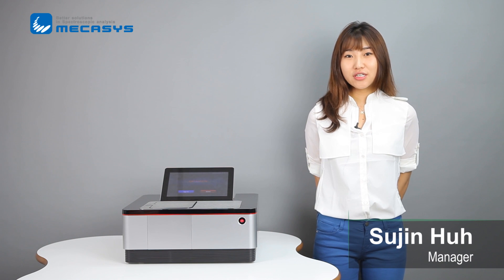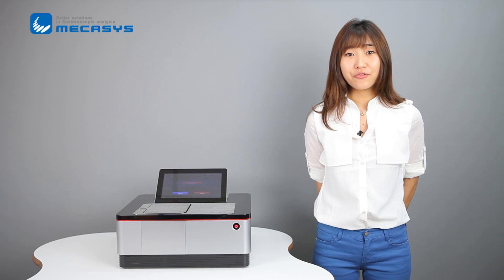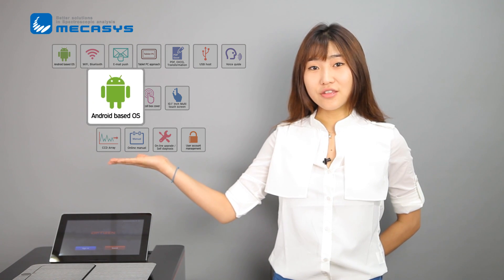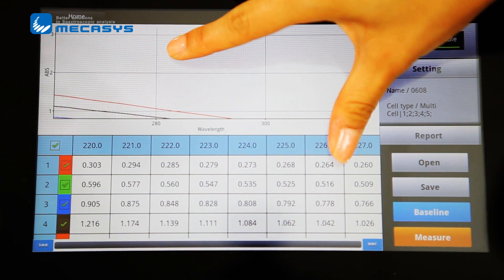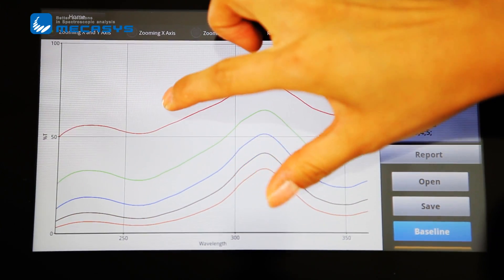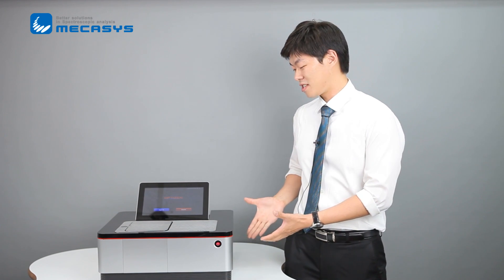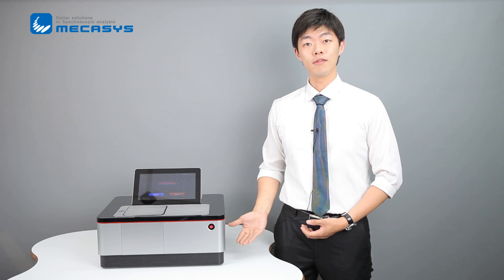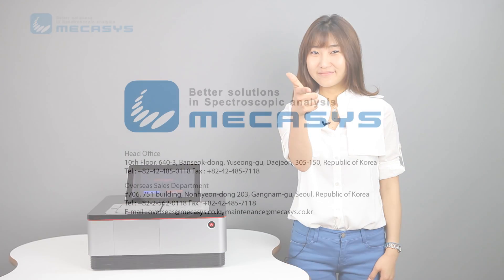[MECASYS OPTIZEN]SMART Spectrophotometer Tutorial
The origin of SMART spectrophotometer
SMART User interface with Android
+ Qualified performance based on SMART architecture
+ Emotional design

E- cataloge (If you want to send an inquiry, Please contact on the E-cataloge)